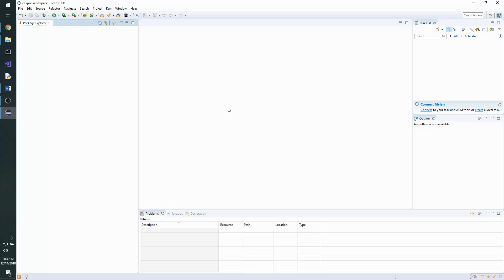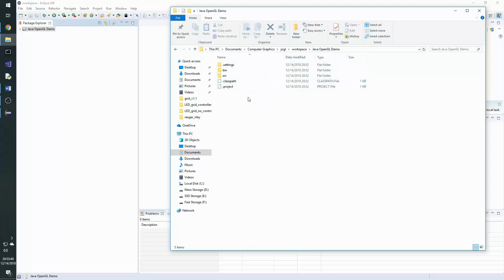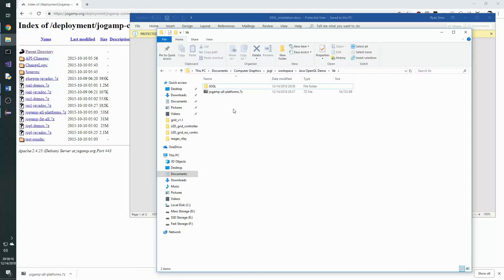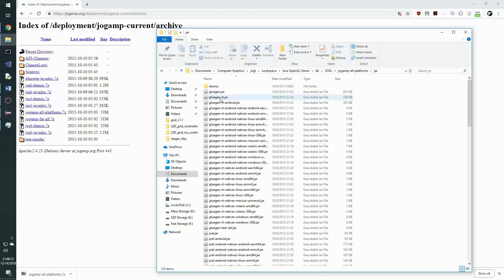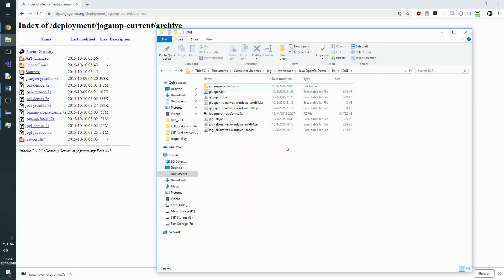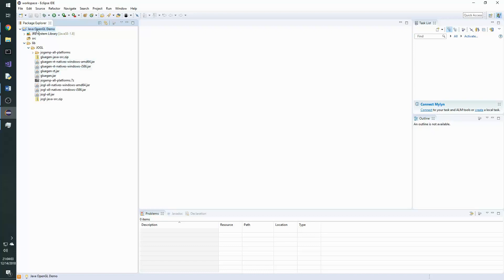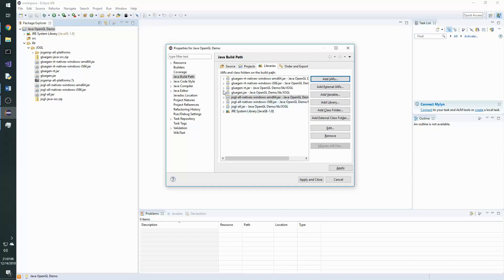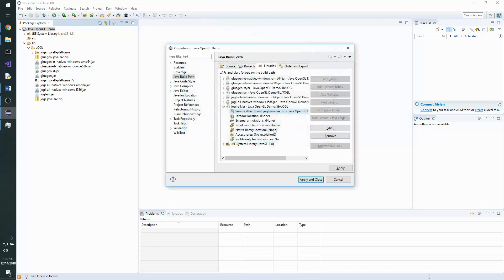(1 of 4) Installing the Java OpenGL bindings (HelloJOGL)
In this video I explain the process to install the Java OpenGL bindings and how to include them in an Eclipse Java Project. This will be used in the next 3 videos in this HelloJOGL series.